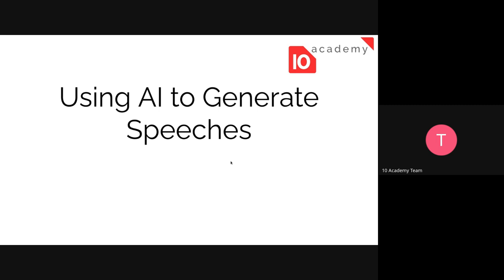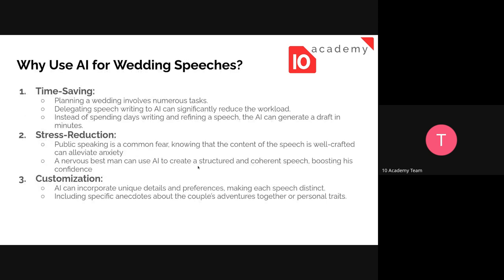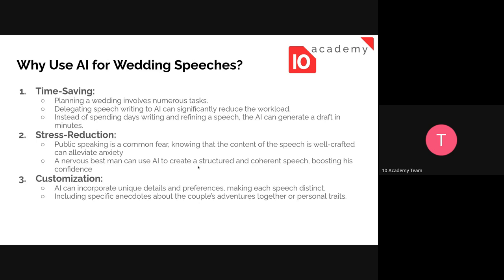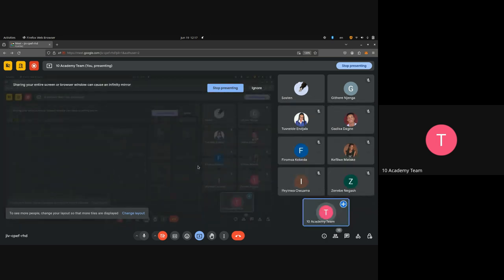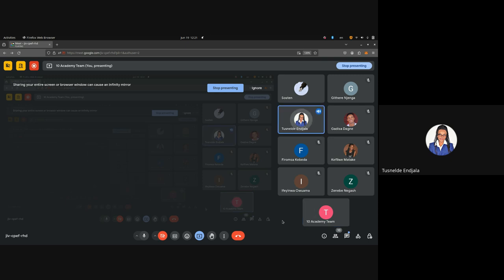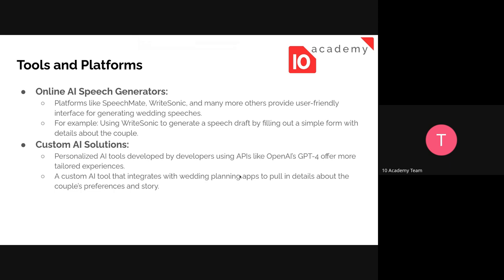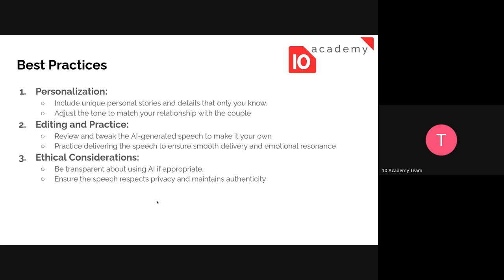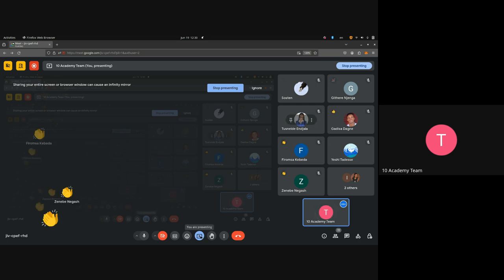U2J 1 W10D3, Tutorial 1